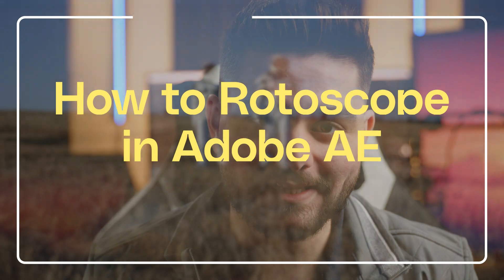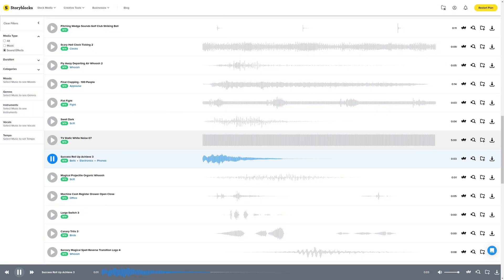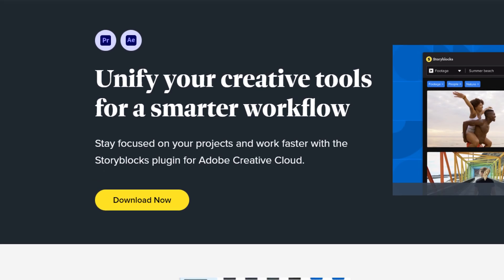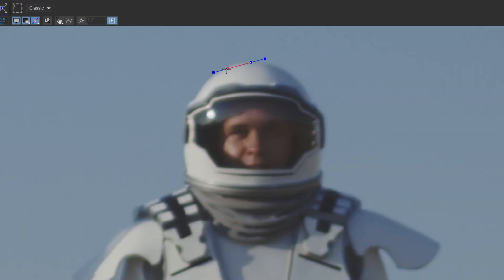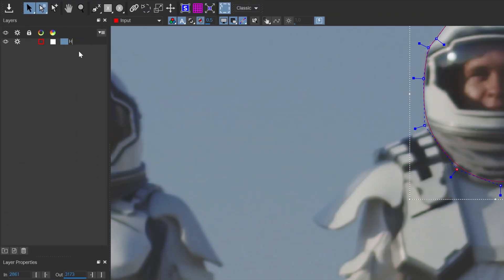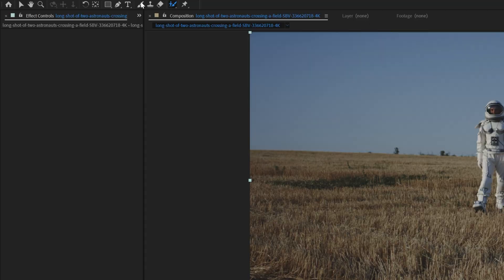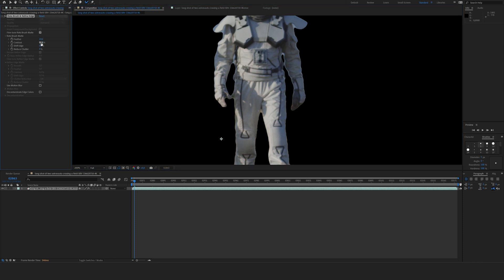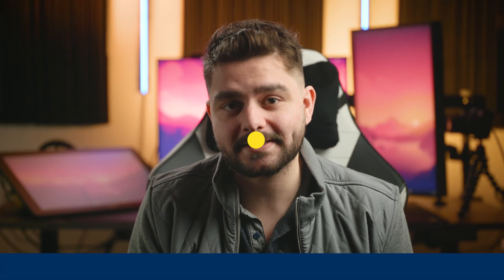Rotoscoping Basics | Adobe After Effects Tutorial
If you're looking to take your video editing skills to the next level, mastering rotoscoping is a must. This technique allows you to isolate objects in your footage and apply special effects or animations to them, creating stunning visuals that will impress your audience. In this Adobe After Effects tutorial, @IgnaceAleya1  teaches you the basics of rotoscoping and show you how to use this powerful technique to create amazing videos.